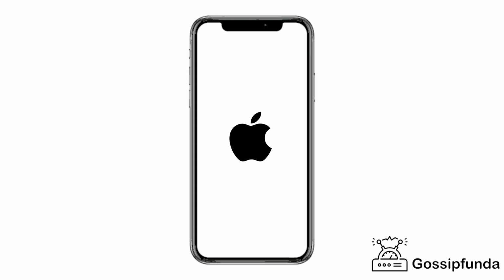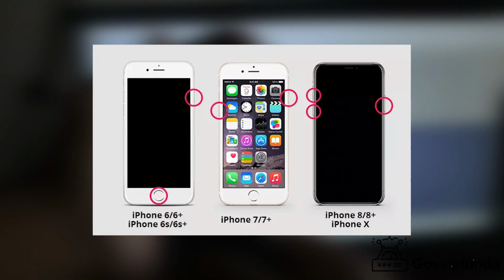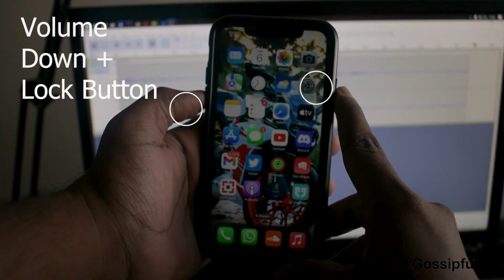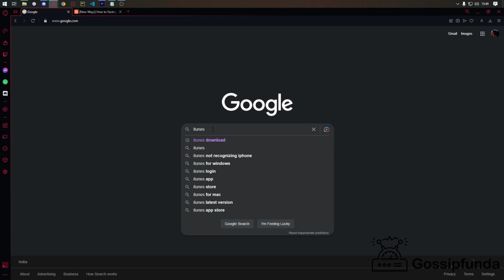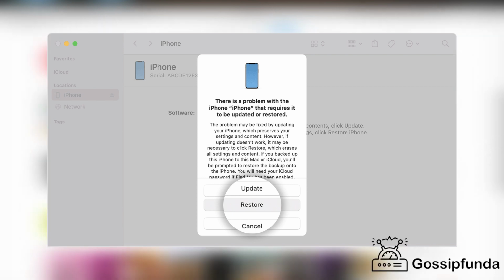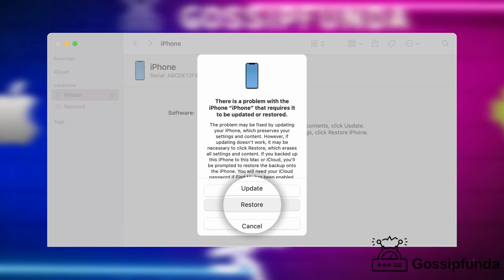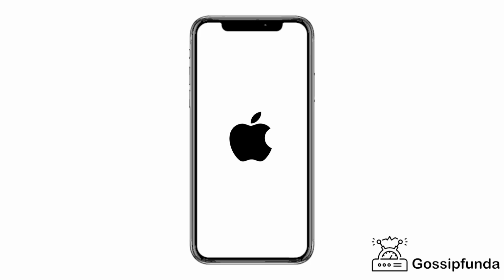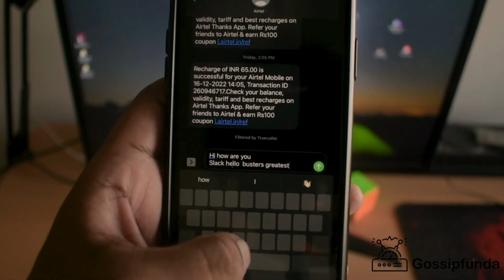How to restart your iPhone if it’s frozen on the Apple logo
This video includes:
How to Restart your iPhone if it’s Frozen
How to Fix STUCK AT APPLE LOGO ENDLESS REBOOT
iPhone frozen on apple logo

1. Link to the short in question
2. Link to your YouTube channel (for ownership verification)